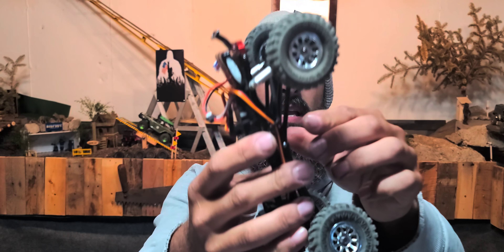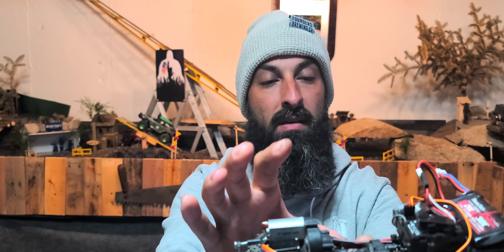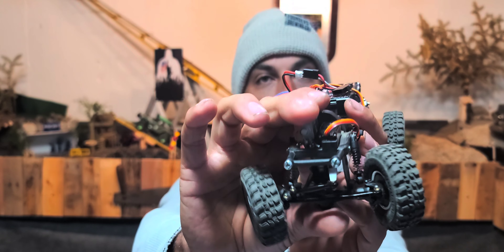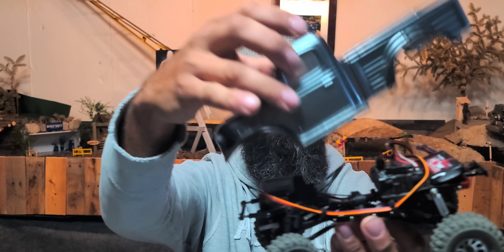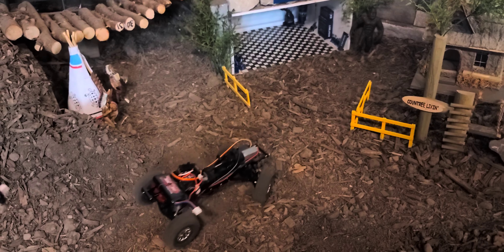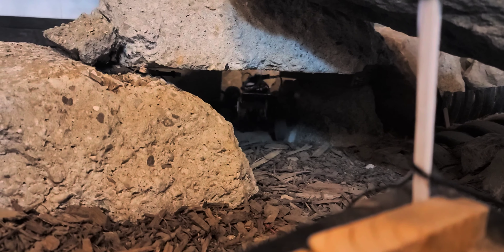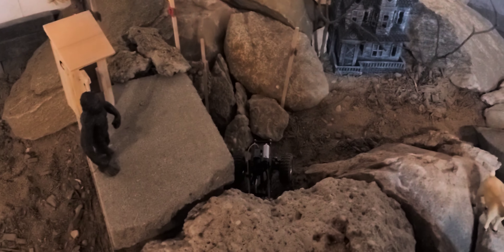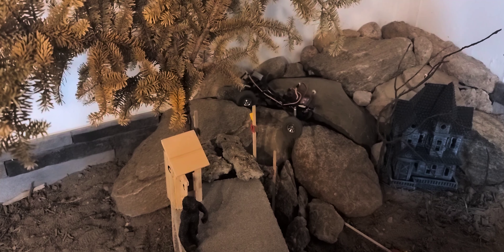scx24, Enduro 24 (Frankenstein build)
mad some more changes and being some crawling